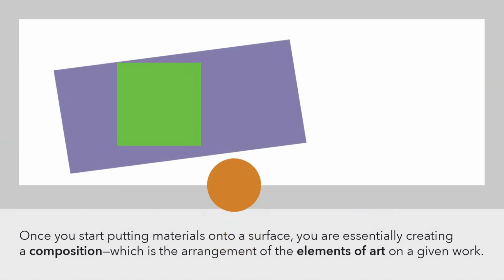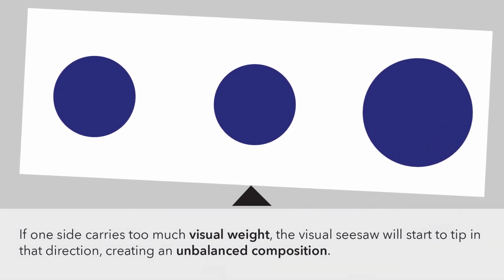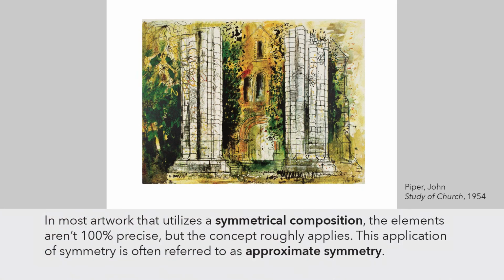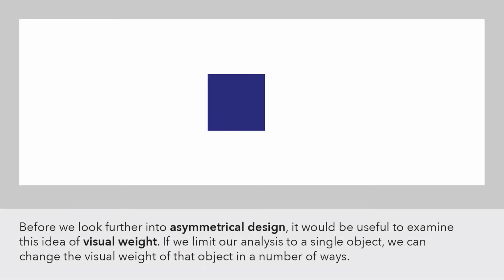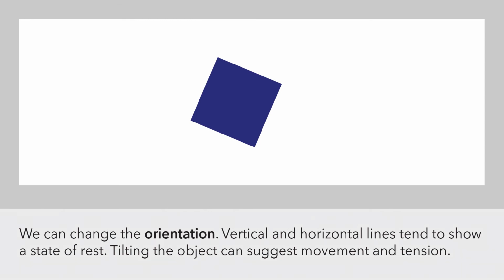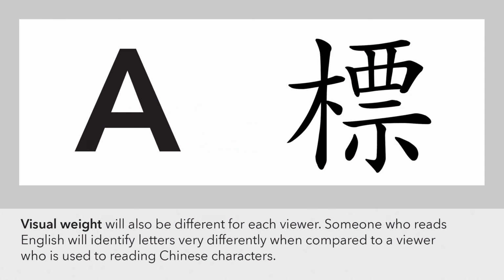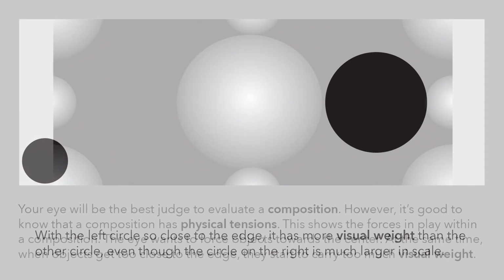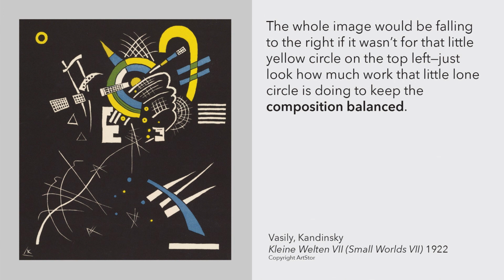Introduction to Balance and Composition